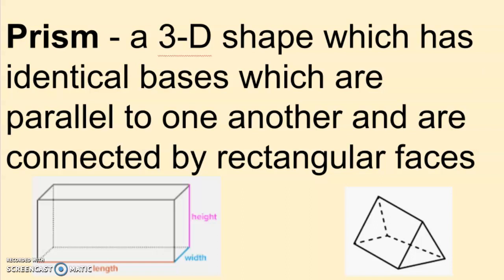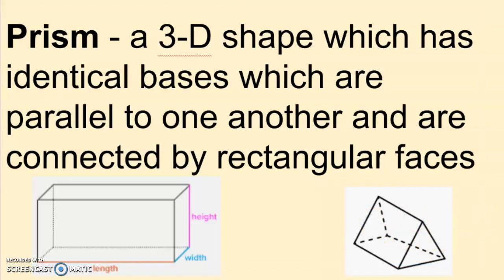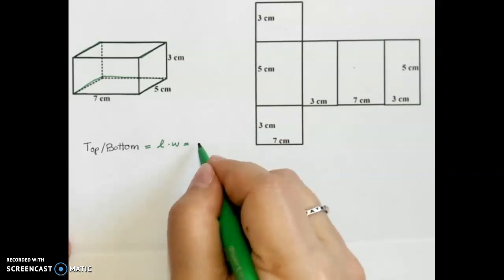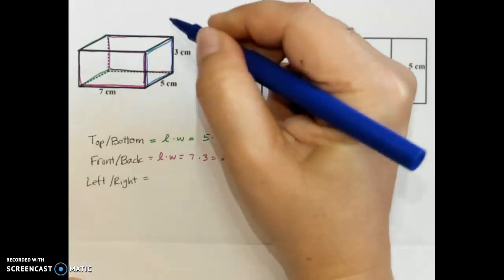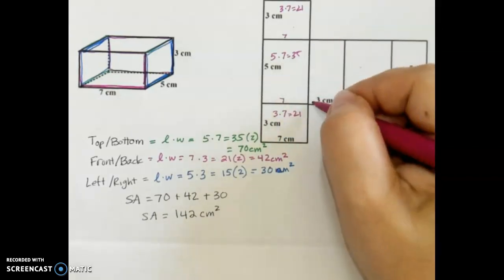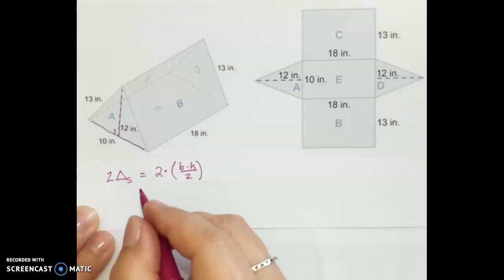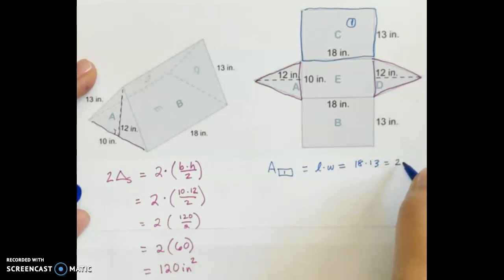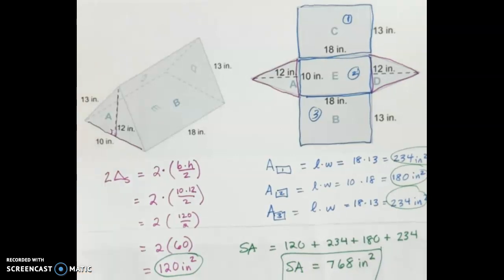Surface Area of Prisms